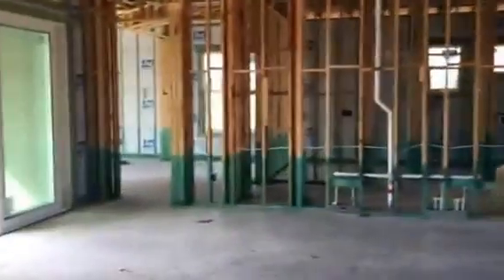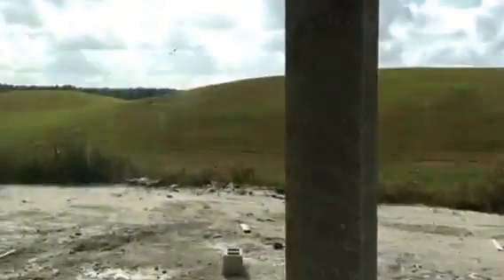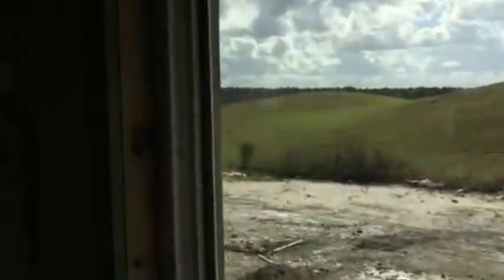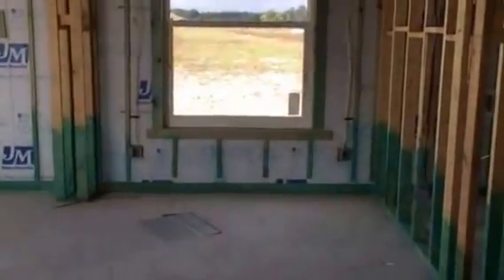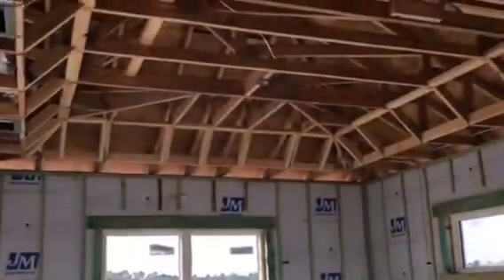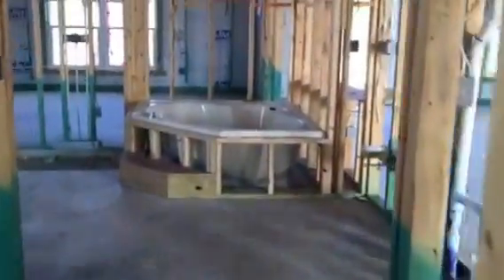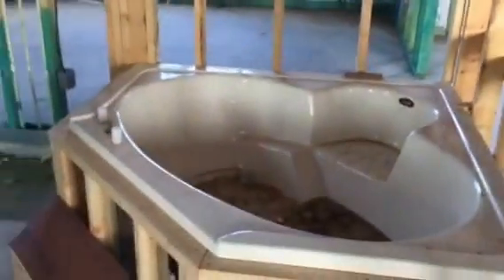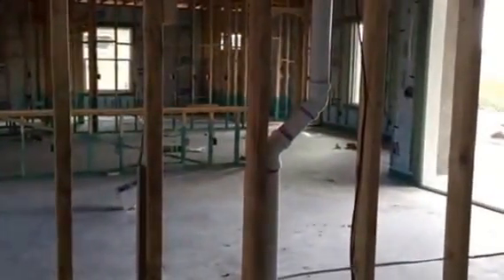Venetian Bay Palladino New Smyrna Beach Florida For Sale